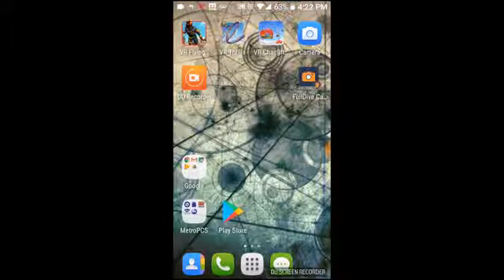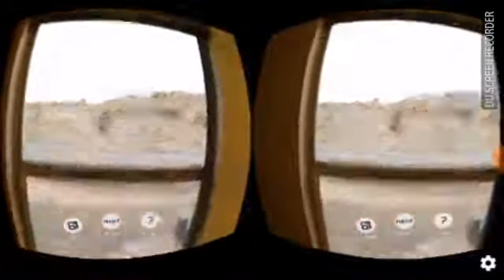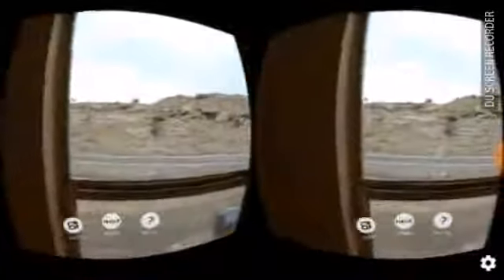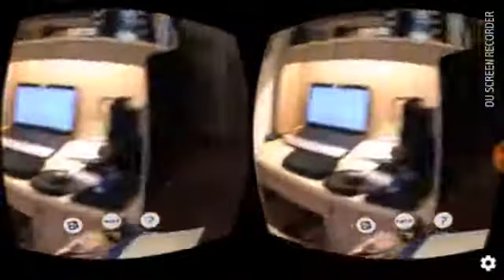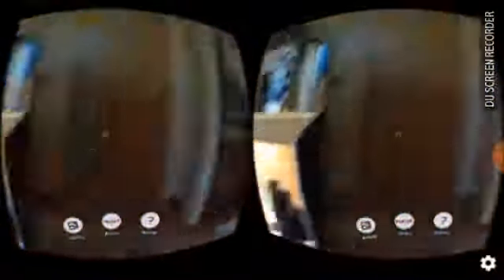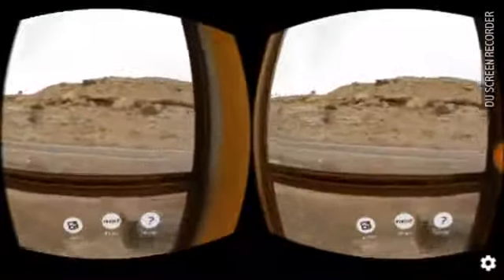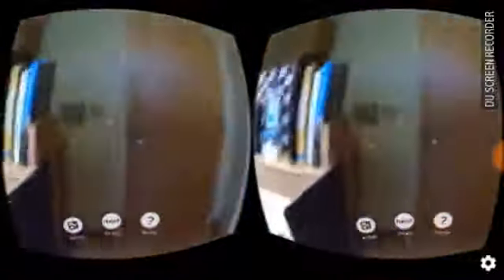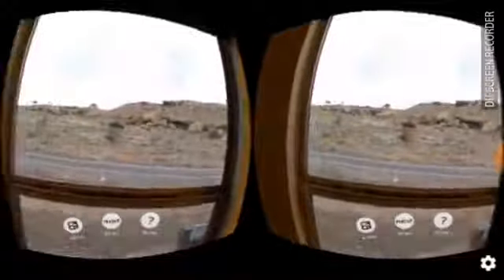VR APPS TRY OUT FULL DRIVE VR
Playing 2019 Videos. I don't remember what the description for these was because I am bringing back old videos from the past. Hope you enjoy 2019 videos. BEFORE THE COVID Also include before the COPPA law and act